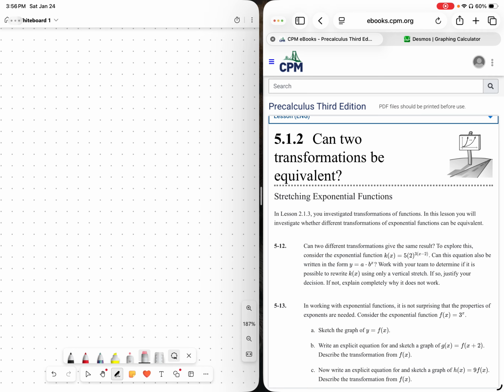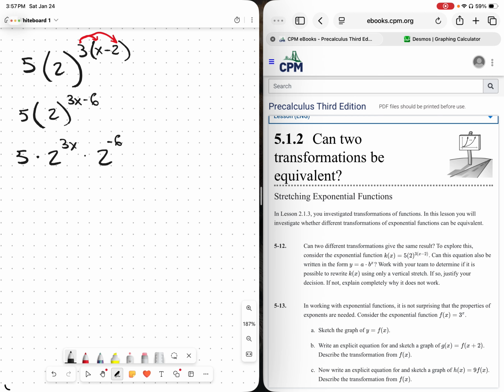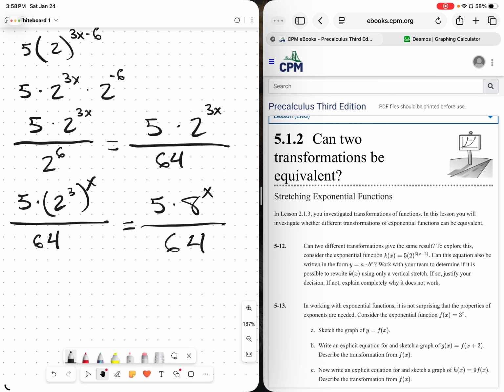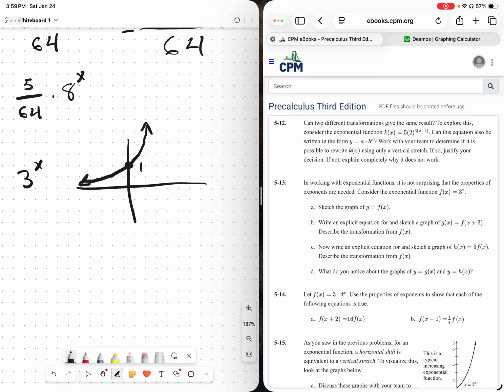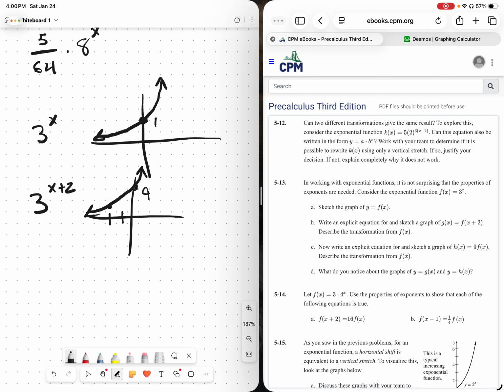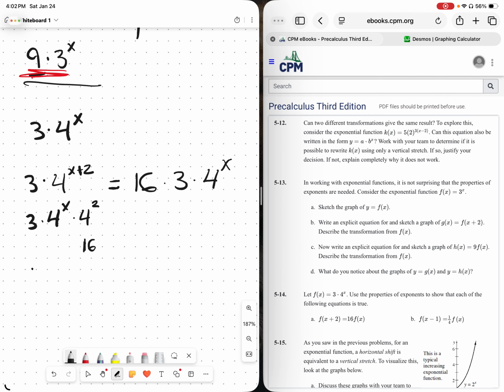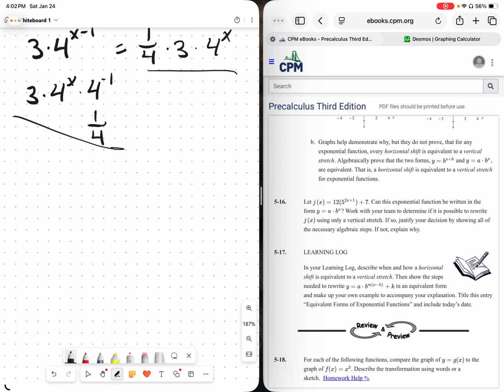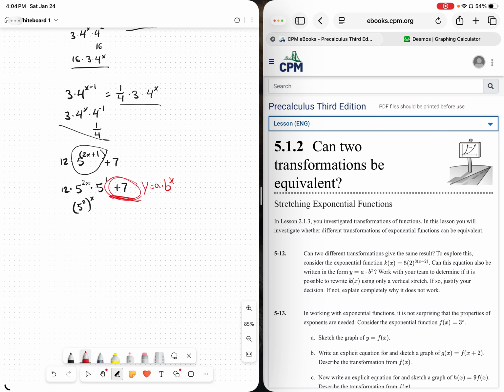Pre Calculus CPM 5.1.2